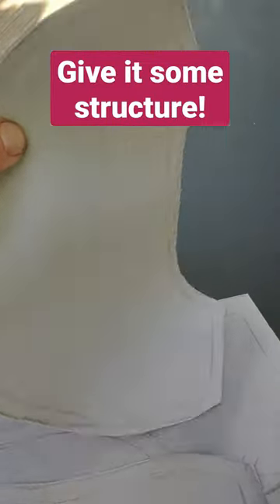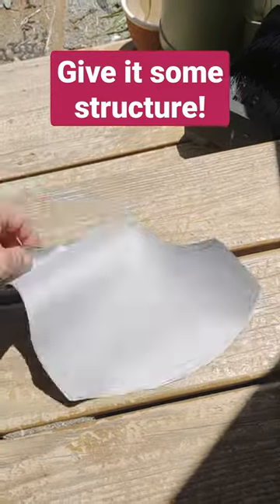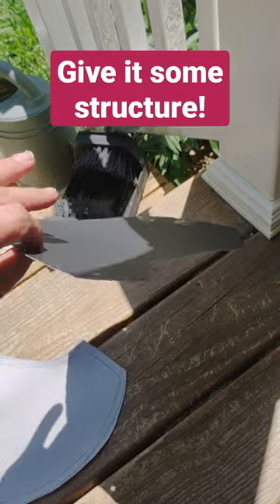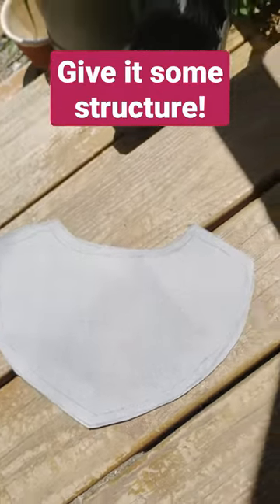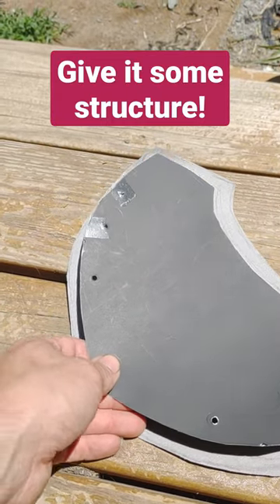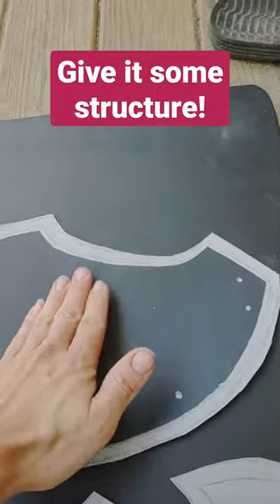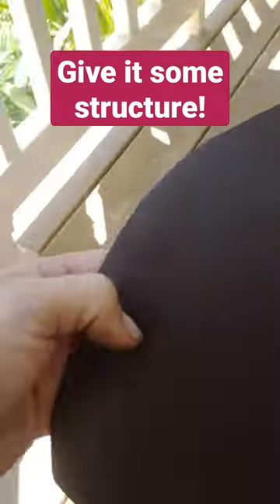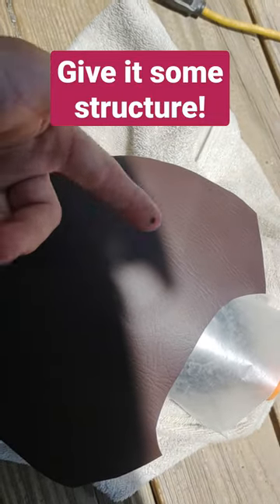Upholstery Vinyl + Posterboard = leather!